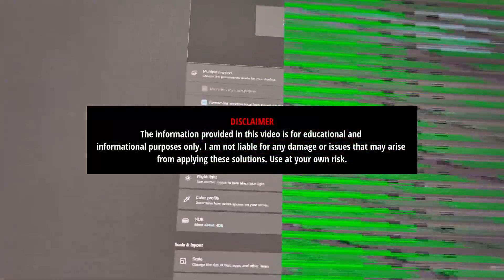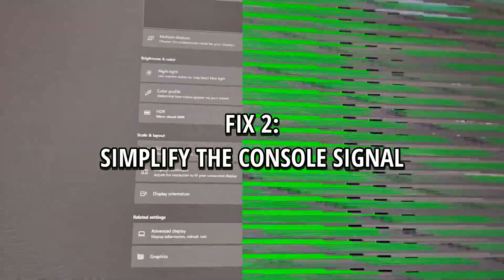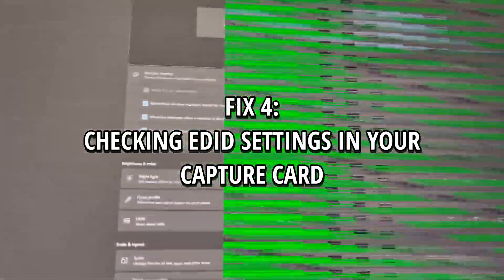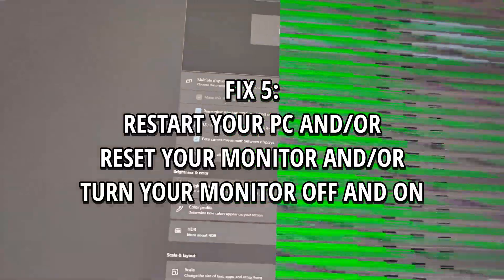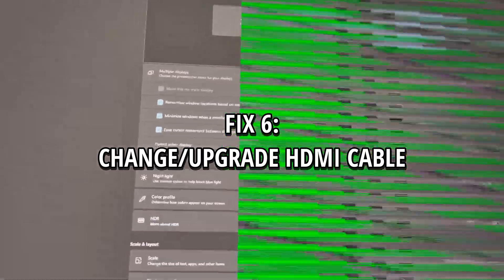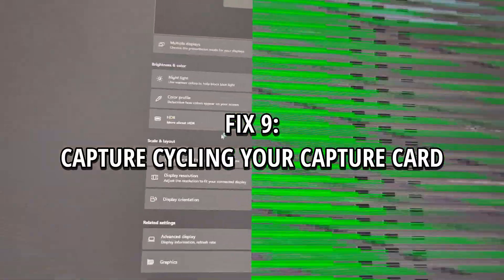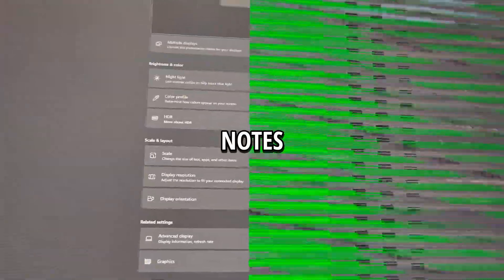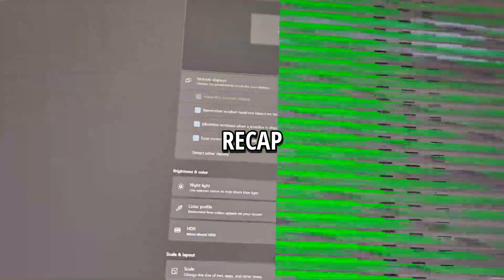FIX: Monitor Horizontal Green Lines Glitching Artifacts in Windows using Capture Card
Are you seeing green lines, screen tearing, or display glitches on your monitor in Windows 11 or inside your capture card preview? In this video, I’ll walk you through several proven fixes for the green horizontal/vertical line issue, which can look like signal interference, GPU artifacts, or HDR display corruption.

This problem can be caused by a variety of factors, including:

- Faulty HDMI/DisplayPort cables or loose connections
- Graphics driver issues
- VRAM or GPU artifacting
- HDR on/off signal mismatch in Windows 11
- Capture card conflicts (e.g., Elgato 4K X) when switching HDR on/off on a PS5 or Xbox Series X
- Monitor firmware or EDID handshake problems

0:00 Intro
0:50 Fix 1
1:18 Fix 2
2:23 Fix 3
3:32 Fix 4
5:29 Fix 5
5:54 Fix 6
6:23 Fix 7
7:33 Fix 8
7:53 Fix 9
9:31 Notes
12:09 Recap

I’ll cover multiple solutions step by step—ranging from driver updates, HDR settings adjustments, and display calibration to hardware troubleshooting—so you can get rid of those annoying green lines and restore a clean, stable image.